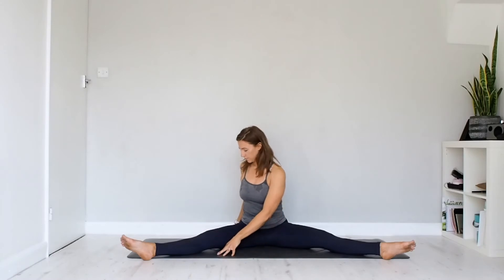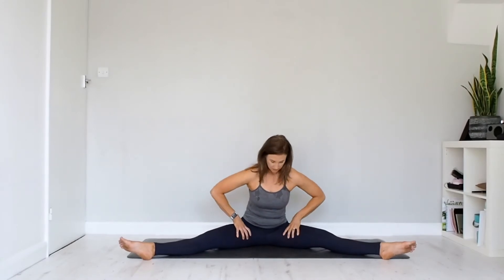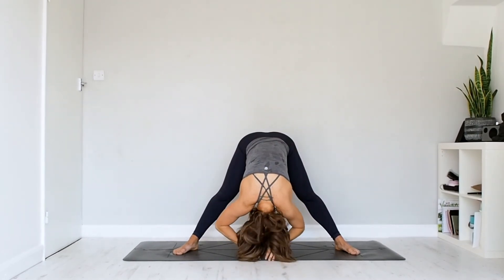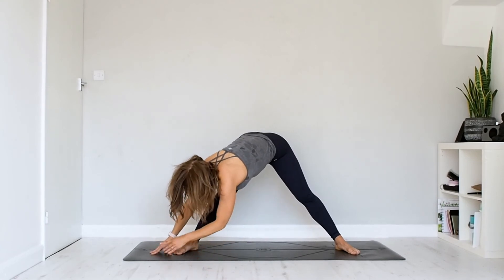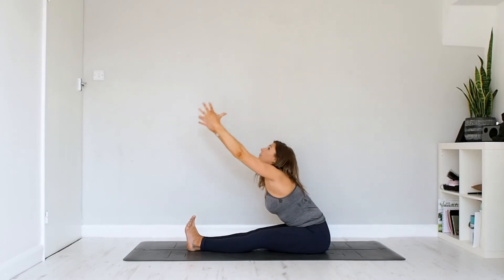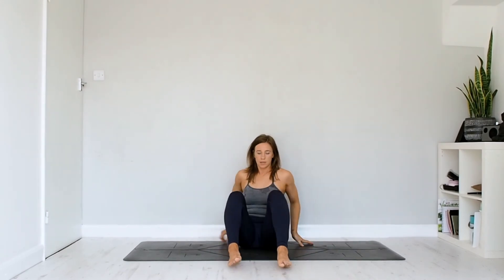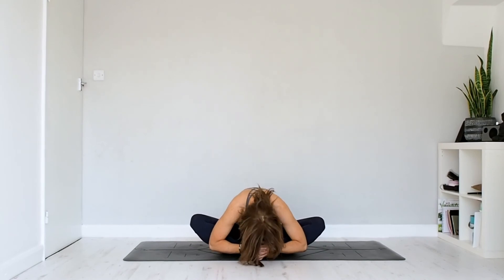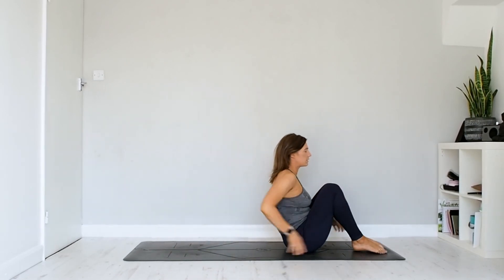YOGA FOR RUNNERS | ZOE WOODWARD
Tight hips? Sore hamstrings? This is the perfect flow for you! It doesn't matter if you're a runner or not (it just feels really great to stretch the legs and hips if you are!). Perhaps you sit at a desk all day or drive a car for a living. Give this flow a go and let me know what you think!

Wearing the Jilla Active new Spring Collection (please note I don't receive any financial compensation from these links)